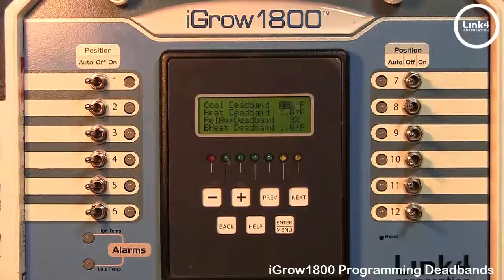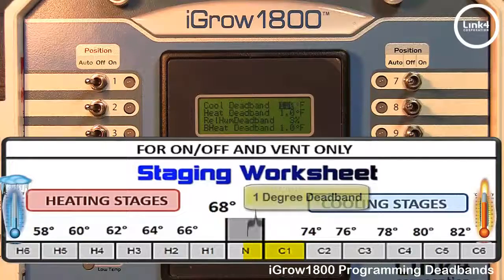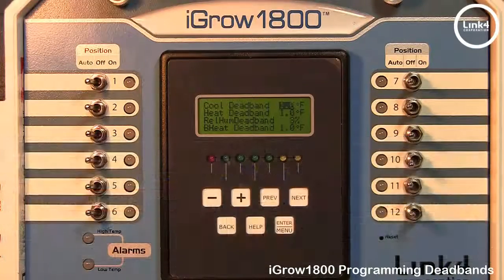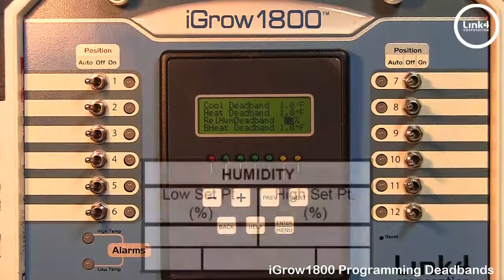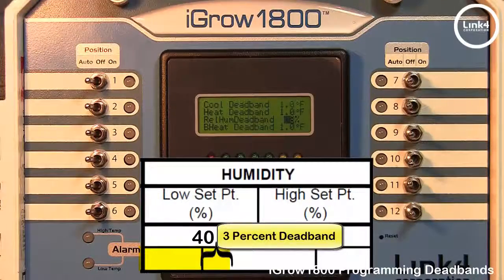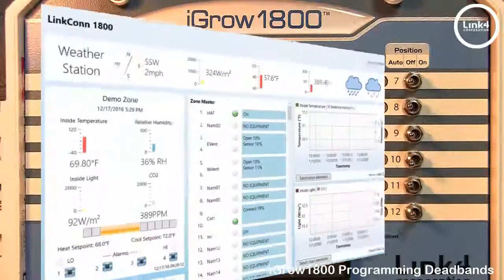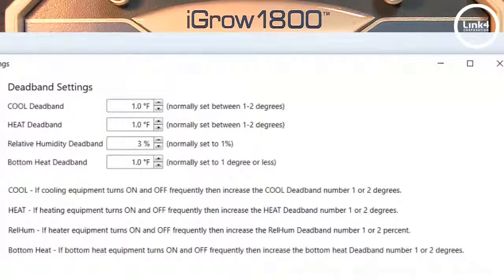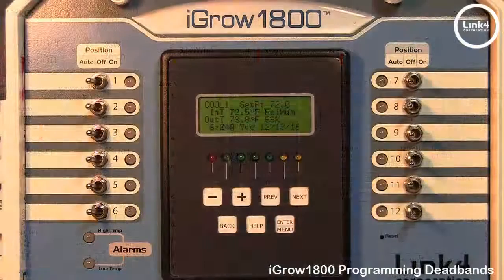Programming Deadbands | iGrow 1800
In this video: programming deadbands.
Shown: the iGrow 1800, an older Link4 controller.

Link4 Corporation
We make growing easier.